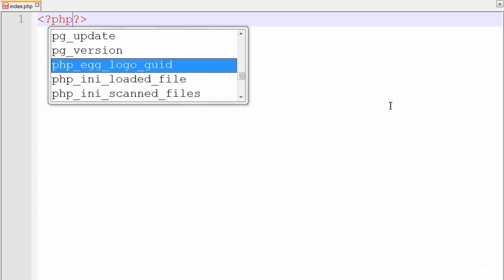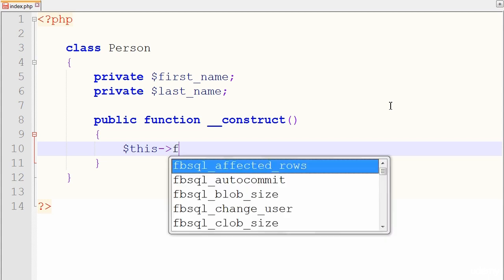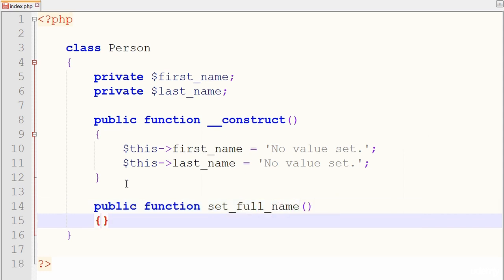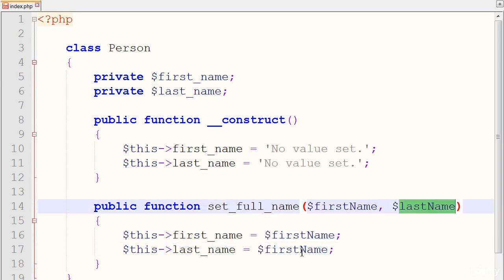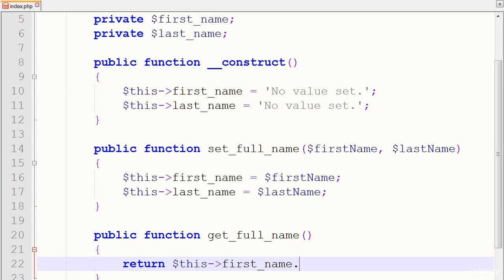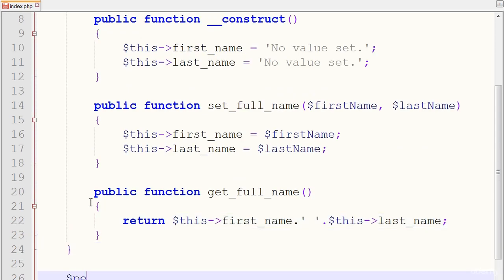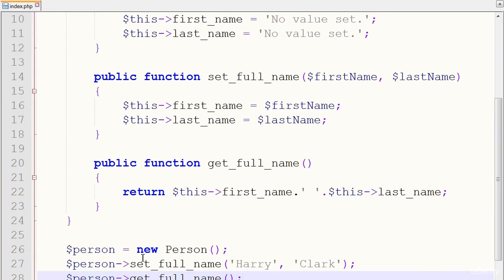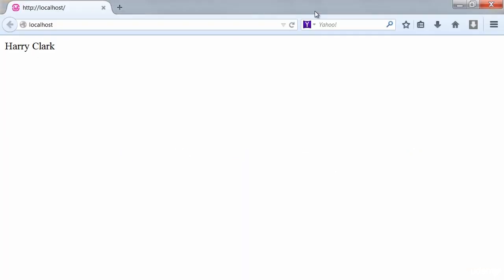PHP OOP 337 Other Method Techniques